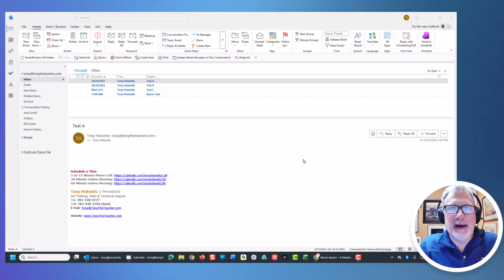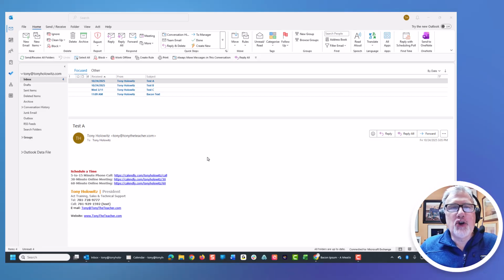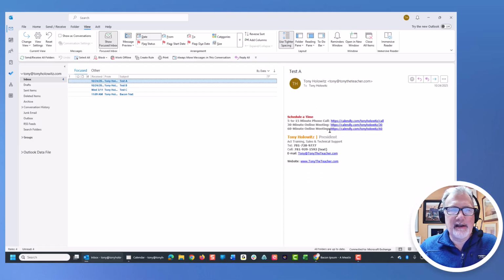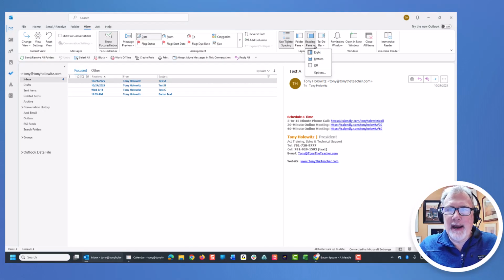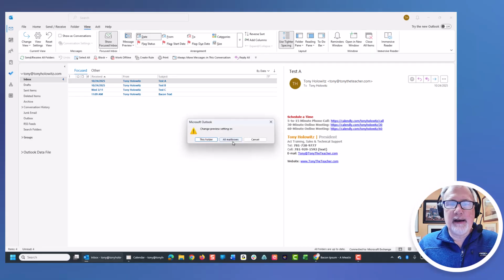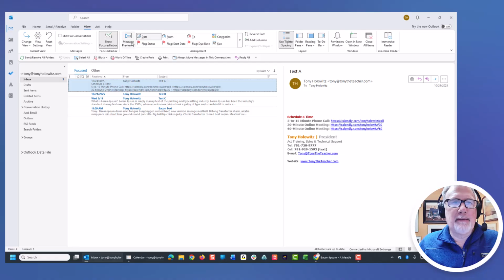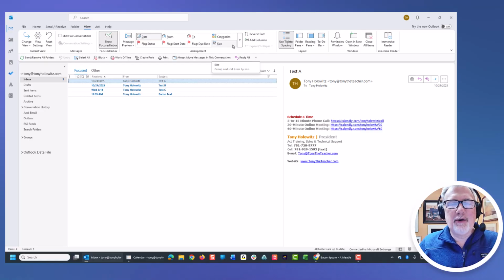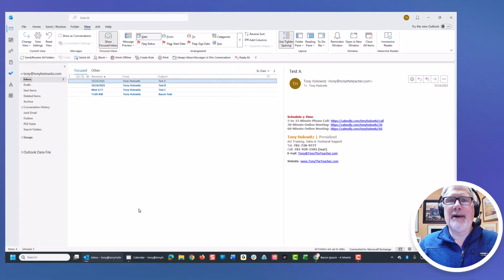Microsoft Outlook View Options Explained (Quick & Easy)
This quick tutorial walks through how to customize your Microsoft Outlook screen using the View tab so you can organize your inbox in a way that works best for you.

The first focus is the Reading Pane, which shows a preview of the selected email. By default, it may appear at the bottom of the screen, but you can move it to the right side or turn it off completely. This is purely a personal preference. You can also resize sections by dragging the divider bars, allowing you to control how much space each area takes up.

Next is Message Preview, which displays a few lines of each email directly in your inbox list. While this can give more context at a glance, it can also clutter the screen. Turning it off simplifies your view so you only see the sender, subject, and time, which many users find cleaner and easier to manage.

The video also highlights how to adjust column widths by dragging headers and how to manage the Folder Pane on the left. You can collapse it to save space, temporarily expand it, or pin it open so it stays visible. Keeping it open makes it easy to drag and drop emails into folders for organization.

The overall takeaway is that Outlook is highly customizable. By exploring the View tab, you can tweak multiple small settings that add up to a more efficient and less cluttered workflow. The best setup depends on your personal preferences and how you like to manage your email.

Key Takeaways

* 00:19 Change the Reading Pane location (bottom, right, or off) to control how you preview emails
* 01:24 Use Message Preview carefully or turn it off to reduce clutter and simplify your inbox
* 02:18 Customize the Folder Pane and layout to improve navigation and organize emails faster